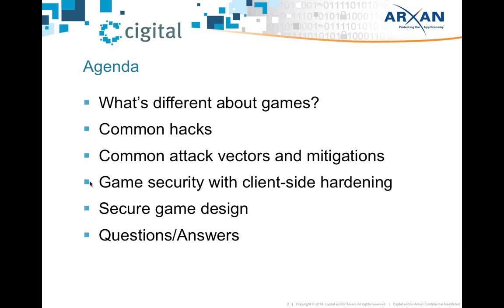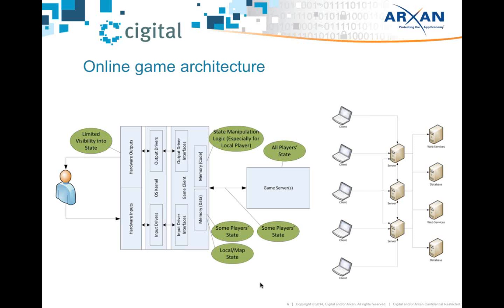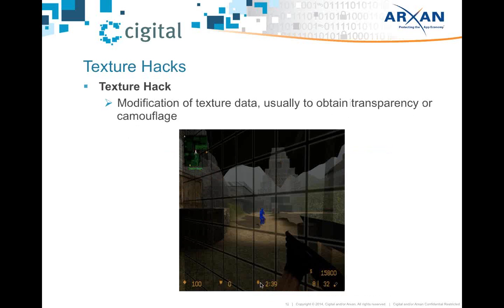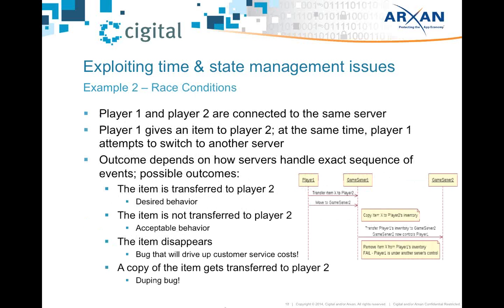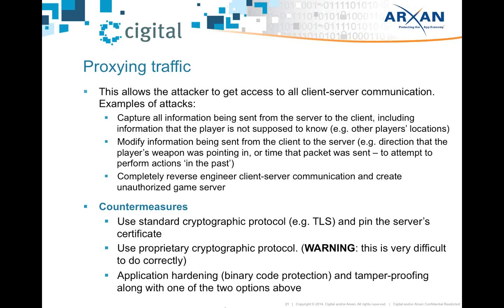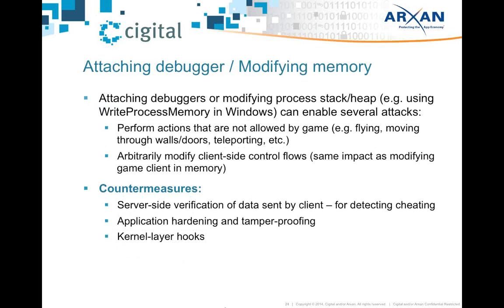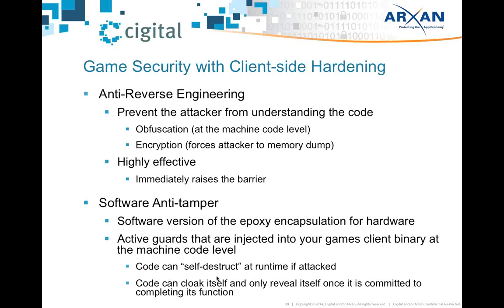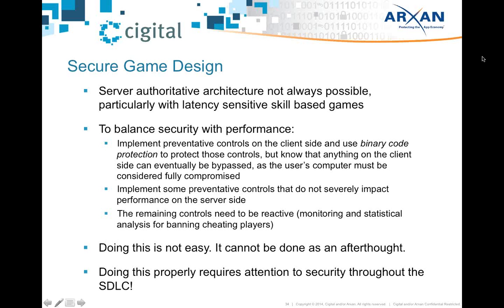Attacks on Games and How to Defend Them From Hacker Threats Gaming Security Best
Gaming requires unique software design, architecture and development. Game producers and developers are constantly challenged with producing compelling player and brand experiences that translate into game loyalty, a strong brand and digital-gamingpositive return on investment.  They also are challenged by hackers!

Given the large audiences of popular games, hackers seek to target game code, sometimes even before a title is released,  to launch attacks for their own reward.  The significant resources, brand and intellectual property invested in game titles, especially newly released properties or versions, require strong defense from these hacker threats.

In this webinar Game security experts, Rennie Allen, and Amit Sethi, Technical Manager at Cigital, will provide attendees with an overview of:

What’s different about Gaming?
Game threat landscape - prevalent attacks and hacks (i.e. automated bots, cheats, server cloning, etc.)
Proven security practices and risk mitigation's